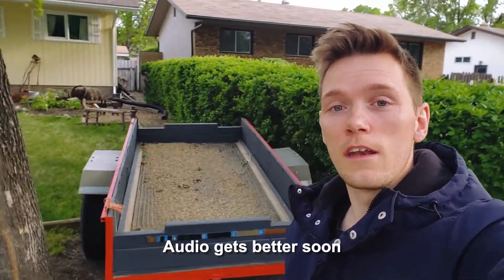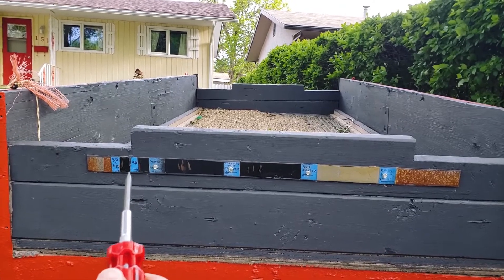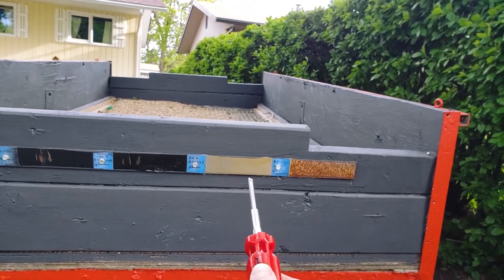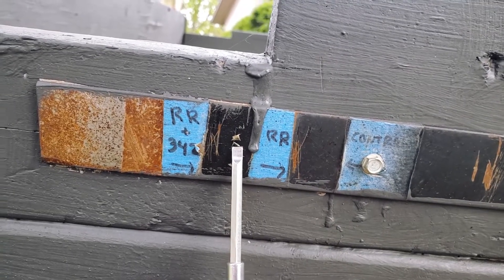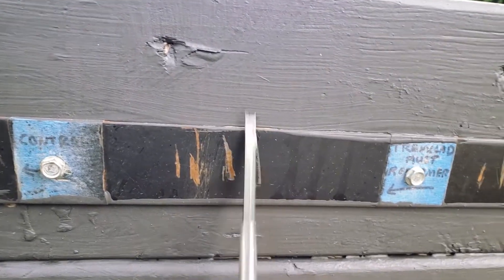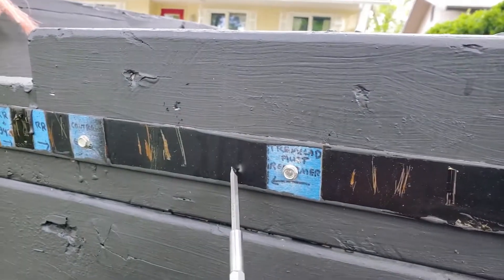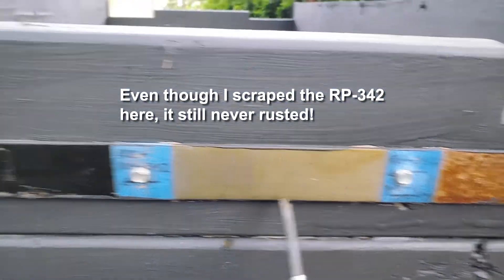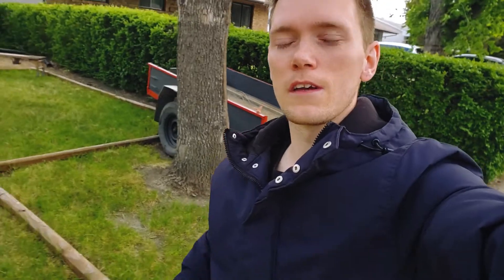1 Year RUST Test - 9 Month Update - Tremclad Rust Reformer | Cosmoline RP-342 | WD-40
Welcome to the 9 month update. You'll have to wait until 30 Aug 2020 for the FULL 1 YEAR video!

FINAL results - 30 August 2020

Tune in to this video for the ultimate in rust testing. I gather an ultra clean, and rusty, piece of steel and apply some various products.

We have:
1) A control (clean bare steel)
2) Tremclad/Rustoleum Rust Reformer (RR)
3) RR + Cosmoline RP-342
4) Cosmoline RP-342
5) WD-40 (no longer viable)

*The leaf spring on the Rover 1 Project is also no longer viable for this test.

See you every 3 months until August 2020!

Documentaries to watch:

1. Earthlings
2. Cowspiracy
3. Forks Over Knives
4. Vegucated
5. Food, Inc.
6. Speciesism
7. The Cove
8. Blackfish
9. Planeat
10. Gary Yourofsky - The Most Important Speech You Will Ever Hear